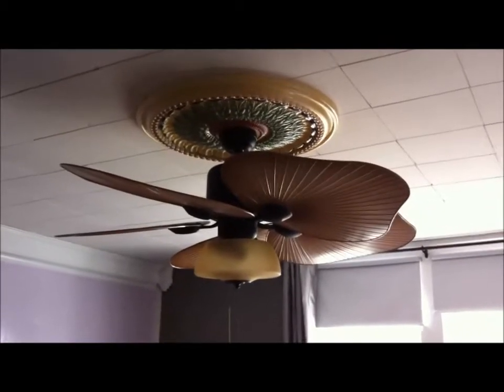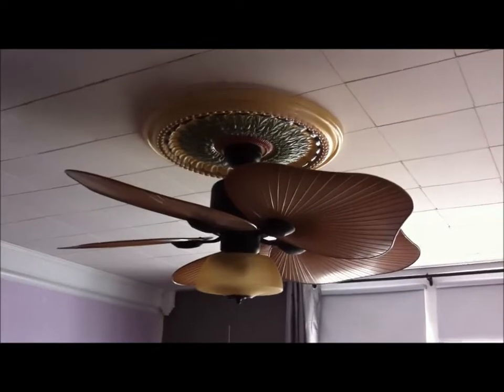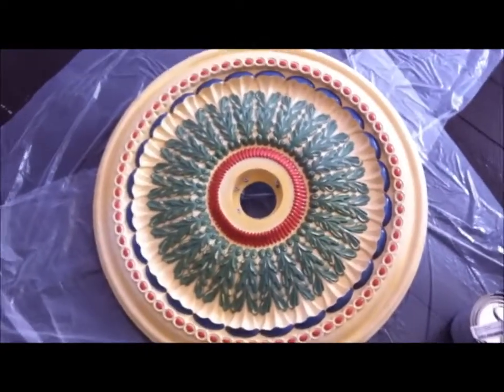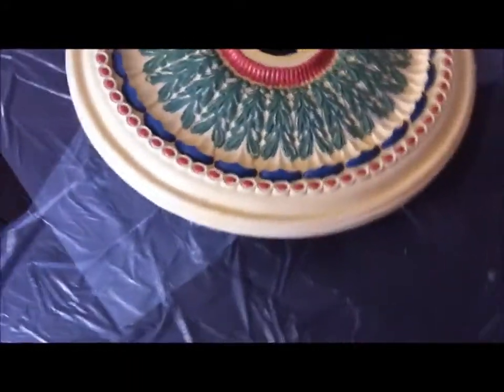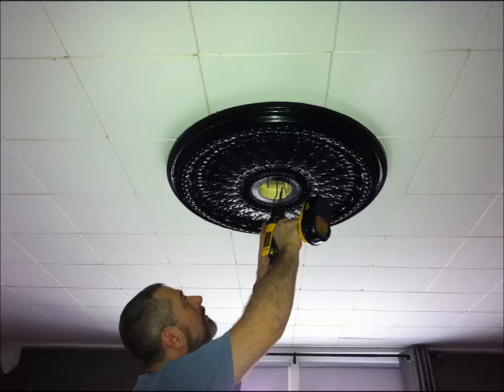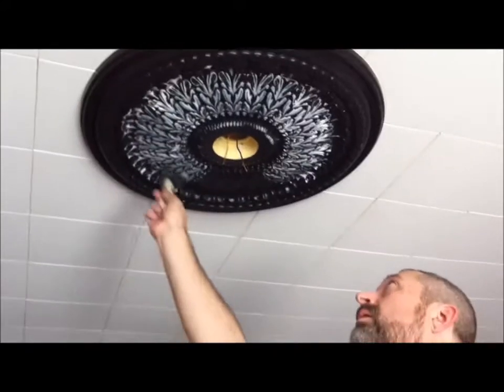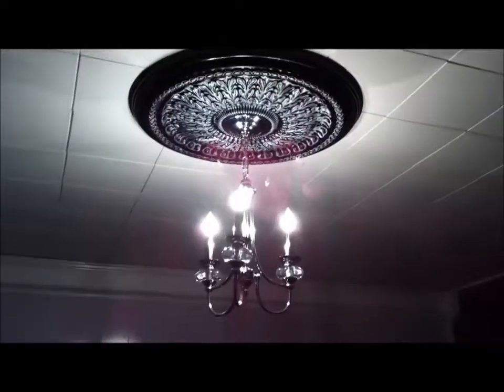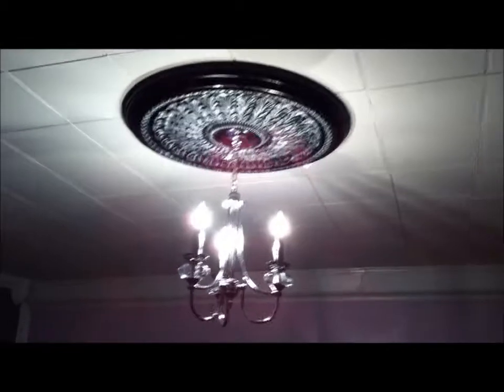Changing A Ceiling Medallion & Light Fixture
We took down the ceiling fan, painted the ceiling medallion a new color, and put in a chandelier. Without the tinted fan globe, it is much brighter in this bedroom.